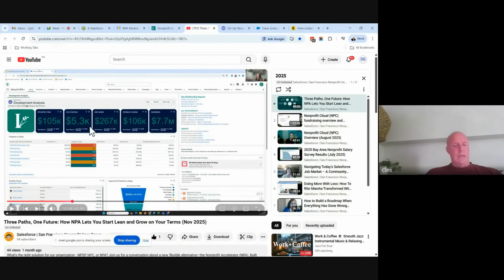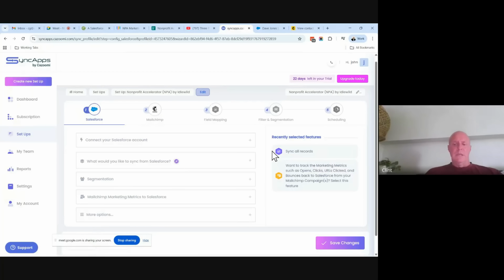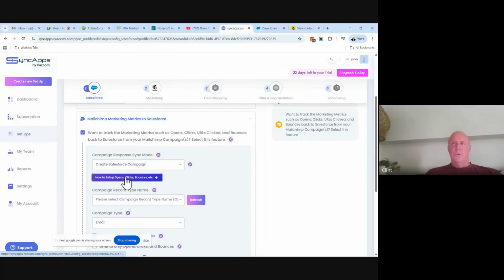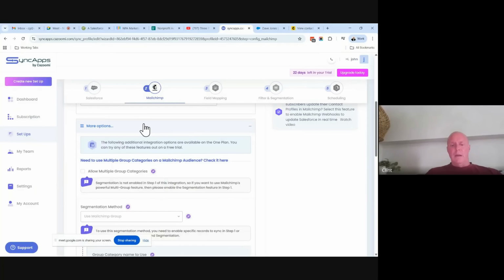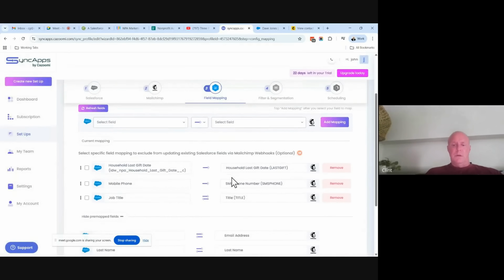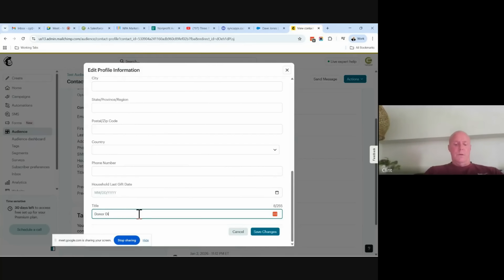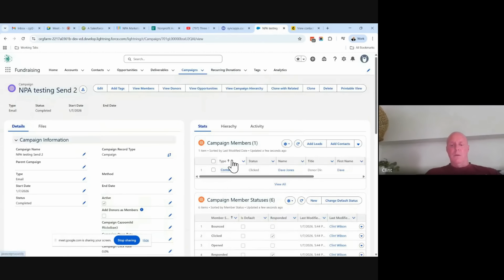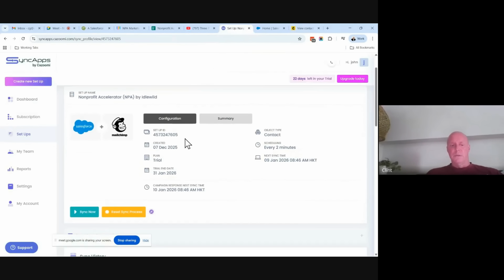How Nonprofits Sync Salesforce & Mailchimp (NPA Demo)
This year we will tackle some interesting integration challenges and to start off with we team up with Idlewild's Nonprofit Accelerator (NPA) to connect it to Mailchimp.

Built entirely on Agentforce Sales (Salesforce Sales Cloud), the new, flexible alternative from Idlewild—the Nonprofit Accelerator (NPA) offers a robust solution for organizations who aren’t ready for, or well-suited to, Agentforce Nonprofit or (NPC).

Introducing the Nonprofit Accelerator by Idlewild Partners

The Nonprofit Accelerator (NPA) provides a lean and modular solution built on Salesforce’s core architecture. It offers organizations a flexible stepping stone as they transition from NPSP or consider future options like the Nonprofit Cloud (NPC).Some organizations may choose to move from NPA to NPC over time, while others may find that NPA’s customizable and modular design continues to support their needs effectively without requiring an enterprise-level upgrade.

Check out how this fits into your integration strategy for Mailchimp, Constant Contact, Klaviyo, ActiveCampaign and others.